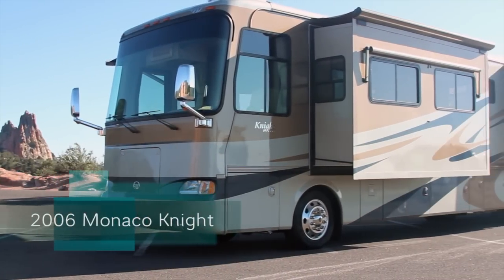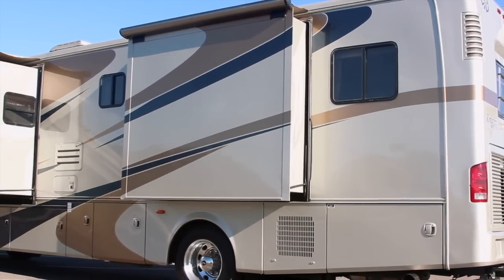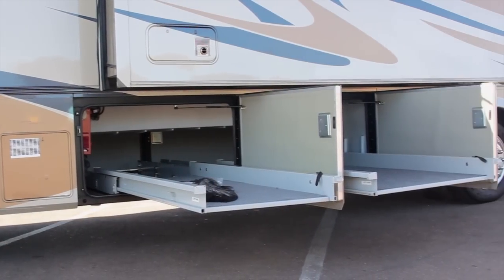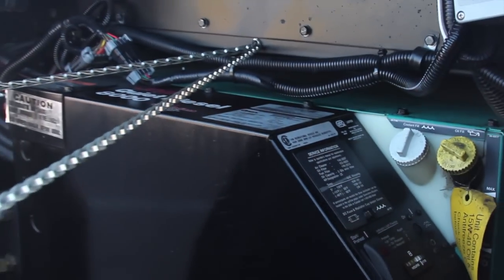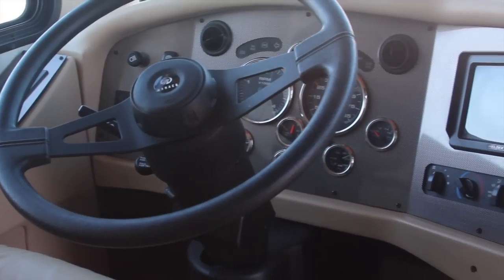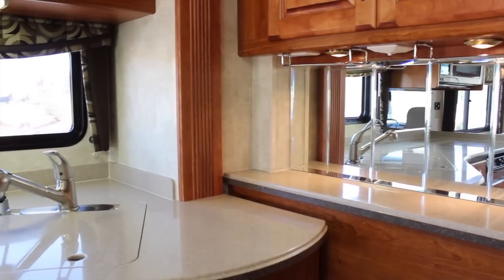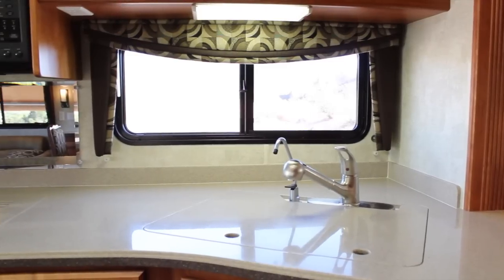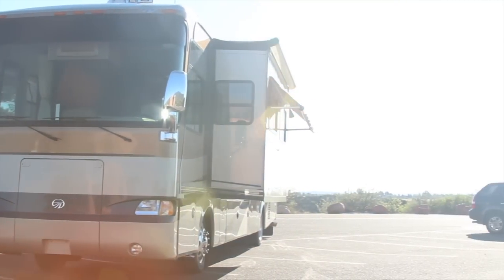2006 Monaco Knight - Gateway RV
Here is a video for a 2006 Monaco Knight 40PLQ Coach located at Gateway RV in Colorado Springs, Co.